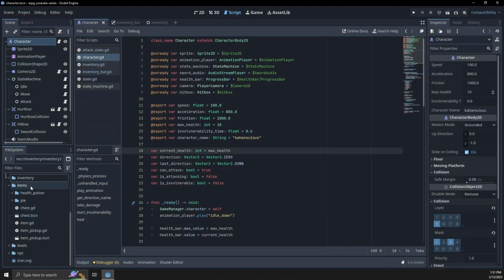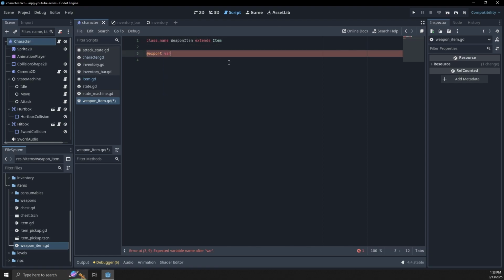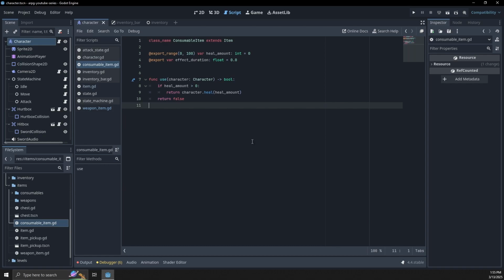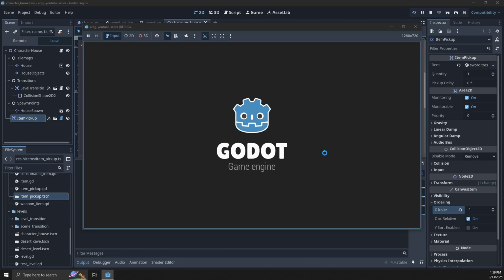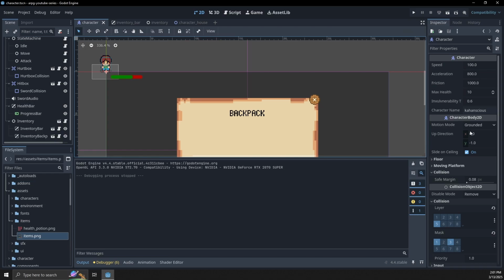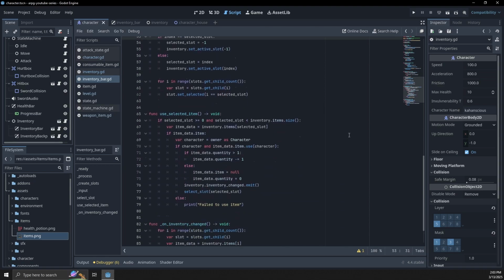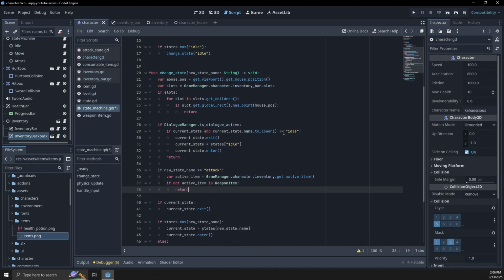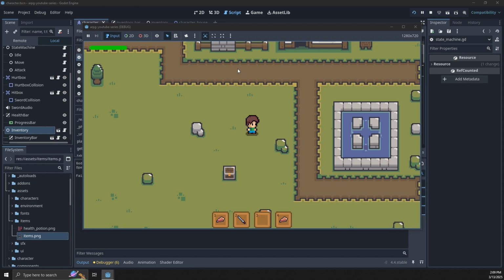arpg tutorial #16: weapon & item system | godot 4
in this sixteenth episode of our arpg series, we implement a weapon and tool selection system where players can only use equipped items in their hotbar. we refactor the item system to support different item types (weapons, consumables, tools) and require players to find and equip the sword before using it.

i recently upgraded to godot 4.4, but this should apply to other versions of godot 4 as well.

0:00 intro & overview
0:35 refactoring the item system
1:48 creating weapon item class
3:30 implementing consumable item class
4:52 creating the sword item
7:05 updating inventory system
10:10 modifying state machine and attack state
13:15 testing the new system
14:05 future improvements